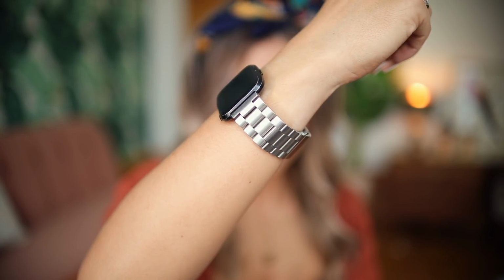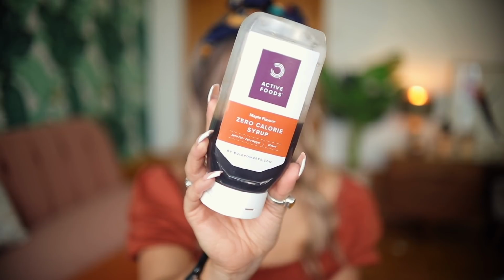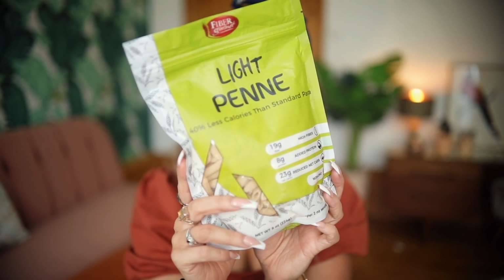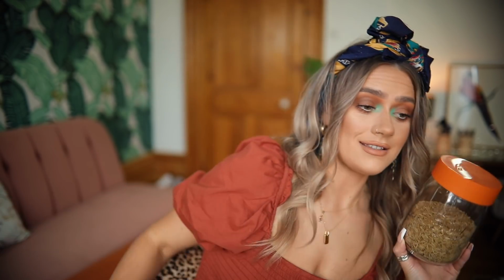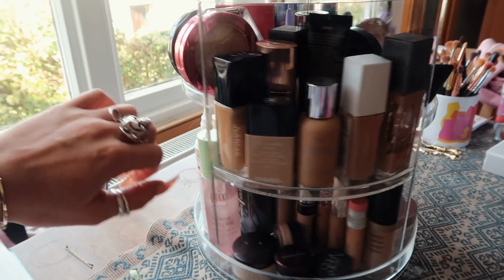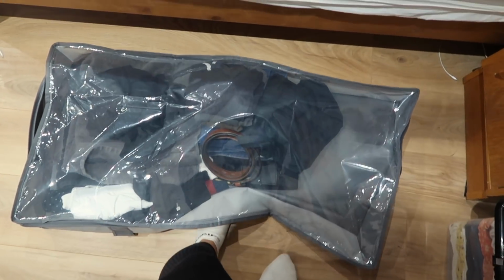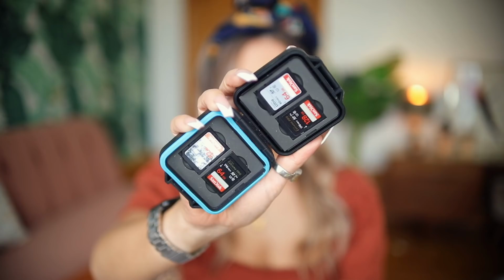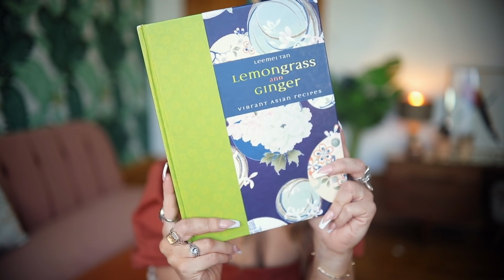THINGS YOU NEED FROM AMAZON! BEAUTY, HOME, FOOD & FITNESS HAUL! EmmasRectangle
FOLLOW THE PARTY ELSEWHERE🤘🏽:

H O M E I N S T A G R A M

Emmas Rectangle
Optimus Talent LTD
3-8 Bolsover Street
Fitzrovia, London,
W1W 6AB